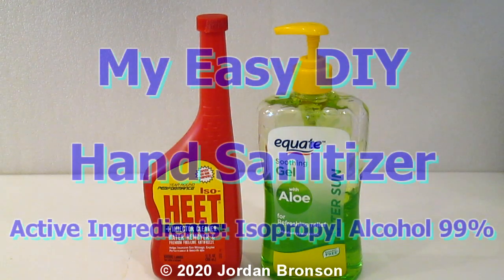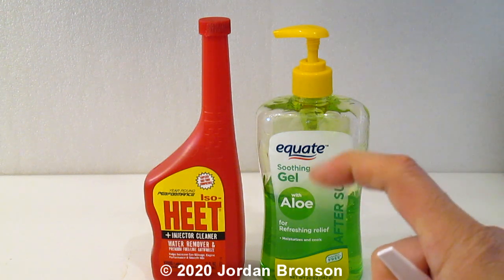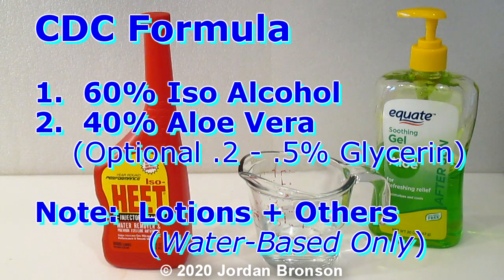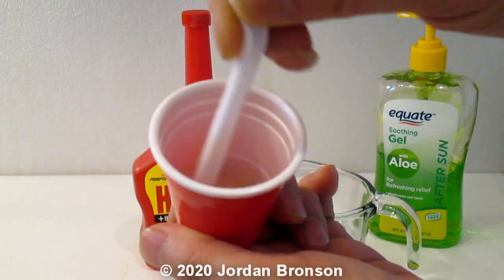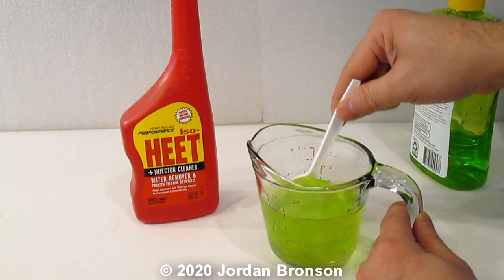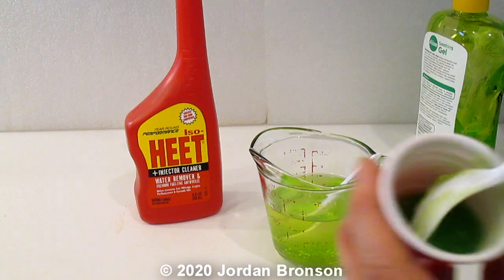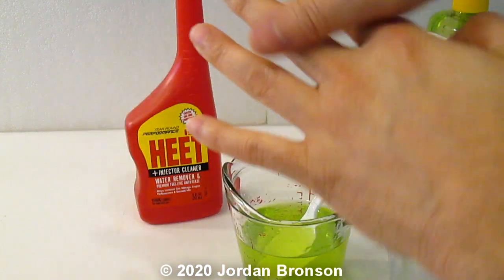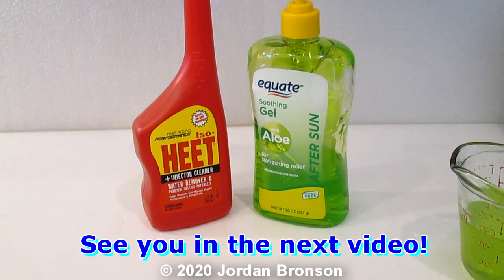How To Find 99.9% Isopropyl Alcohol - DIY Hand Sanitizer USING HEET + Aloe Vera Alternative Stock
NO Alcohol or Store Out Of Stock. , HERE IS HOW YOU FIND IT. Before you go and do a DIY Hand Sanitizer like these or copy it, LEARN the word SHTF. Meaning SHIT HIT THE FAN when there is NO OTHER OPTION, this is how I do Hand Sanitizers or finding Isopropyl Alcohol to make it. Pay attention to the " Warnings " in the Video and I stated the disclaimer many times with this DIY Hand Sanitizer alternative.

UPDATE: READ THIS. Somehow the Manufacture DO NOT make the same stuff... In my area, the YELLOW HEET is better and works better too. My Dad been using it for a while now. Also, LESS SMELLY too.

Danger Info Xylene * 0.0002%: Xylene is a clear, light-colored or colorless, flammable liquid which evaporates quickly. Its odor is strong and sweetish like other aromatic solvents. Xylene is also called "xylol," "dimethylbenzene," or "mixed xylenes."

Because this is a SHTF Hand Sanitizer Formula, I still follow the 60%-40% CDC Guidelines or above to be safe even though it's 99.9998% Isopropyl Alcohol.  Also, this is for the PEOPLE ON THE GO ONLY and have NO OTHER RESORT to Hand Sanitizers or Washing Hands.  If you decide to make it or copy it, please follow my instructions below carefully and including the warnings.

1.  NEVER eat food or lick your hands while you have it on.
2.  DO NOT let your Pets lick you hands.
3.  Once you are able to wash your hands, wash 2X to make sure.
4.  When you put it on, WAIT UNTIL DRY before touching things.
5.  DO NOT use on small children unless they understand NOT to lick their hands or touch their face.
6.  Out-Door usage only.

NOTE:  By letting it dry, Xylene will evaporate quickly so you no-longer have danger chemicals on your hands.

CDC Hand Sanitizer Formula:
1. 60% Isopropyl Alcohol
2. 40% Aloe Vera

My SHTF Hand Sanitizer Formula:
1. 60% HEET (Isopropyl Alcohol)
2. 40% Aloe Vera
3. 0.2% - 0.5 % Glycerin (Optional)

My SHTF Extreme Hand Sanitizer Formula:
1. 70% HEET (Isopropyl Alcohol)
2. 30% Aloe Vera
3. 0.2% - 0.5 % Glycerin (Optional)

HEET CAS Data:
99.9998%  Isopropyl Alcohol
00.0002%  Xylene

WARNING NOTE:  This is your LAST OPTION when NOTHING LEFT !!!  Also, this is for OUTSIDE USAGE ONLY.  Test a small badge first and see just in case your have allergy reaction.  If you do, DO NOT use it and dump the rest in your Car / Truck, so there is no waste.  WASH YOUR HANDS WHEN YOU GET HOME 2X !!!

NO ALCOHOL + SAFER ROUTE:  I advise you to go an EASY Safer Route. Here are some EASY to do with Hydrogen Peroxide:
NOTE: Everyone stay SAFE OK? ❤️❤️❤️❤️❤️❤️

The information on this Video is not intended or implied to be a substitute for professional medical advice, diagnosis or treatment. NEVER DISREGARD PROFESSIONAL MEDICAL ADVICE OR DELAY SEEKING MEDICAL TREATMENT BECAUSE OF SOMETHING YOU HAVE HEARD ON MY CHANNEL OR ACCESSED THROUGH THIS CHANNEL. I do not recommend, endorse or make any representation about the efficacy, appropriateness or suitability of any specific tests, products, procedures, treatments, services, opinions, health care providers or other information that may be contained on or available through this Channel. I AM NOT RESPONSIBLE NOR LIABLE FOR ANY ADVICE, COURSE OF TREATMENT, DIAGNOSIS OR ANY OTHER INFORMATION, SERVICES OR PRODUCTS THAT YOU OBTAIN THROUGH THIS VIDEO / CHANNEL.

1- DO NOT COPY WHOLE or PARTS OF THE VIDEO
2- DO NOT POST THE VIDEO WITHOUT PERMISSIONS
3- THIS IS A COPYRIGHT VIDEO.